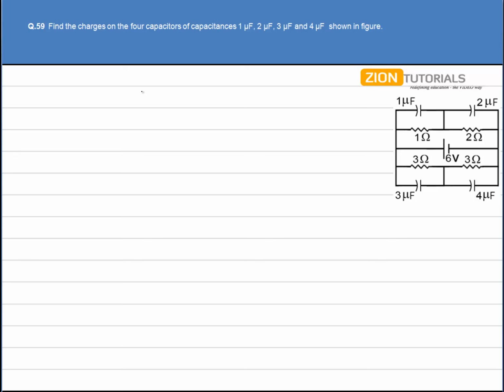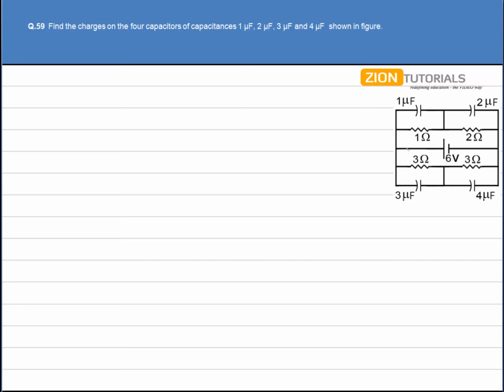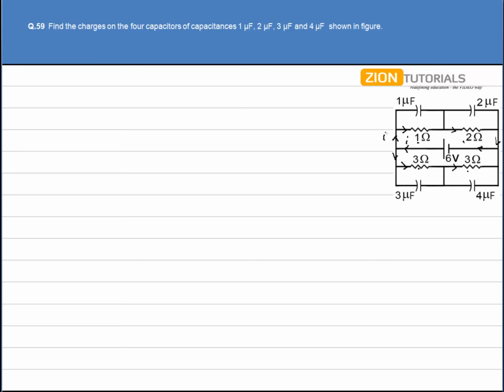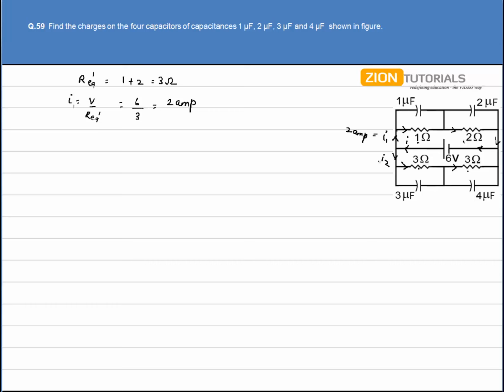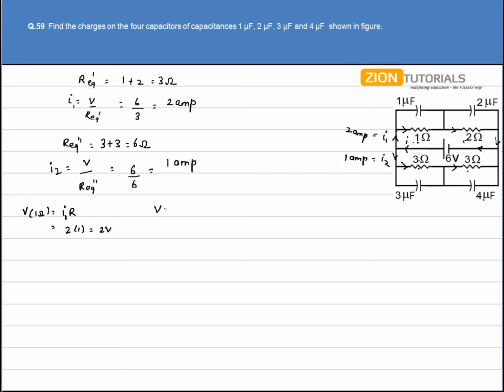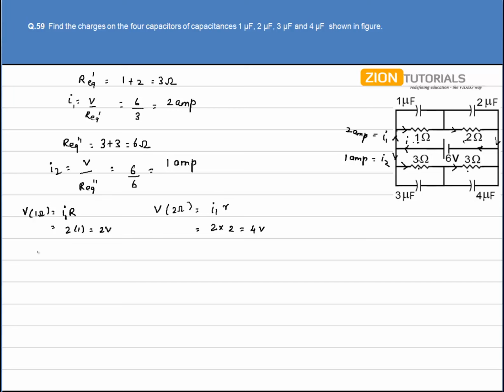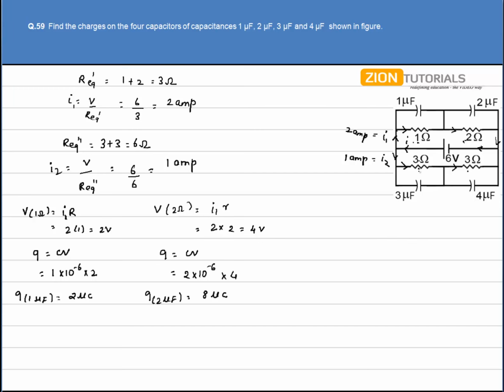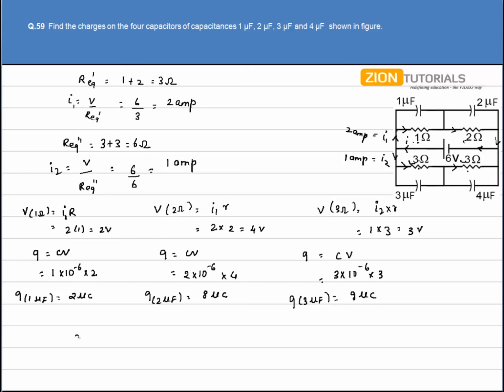electric current 59